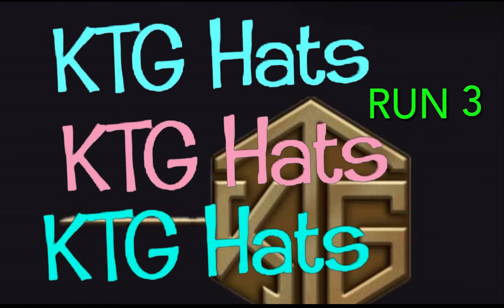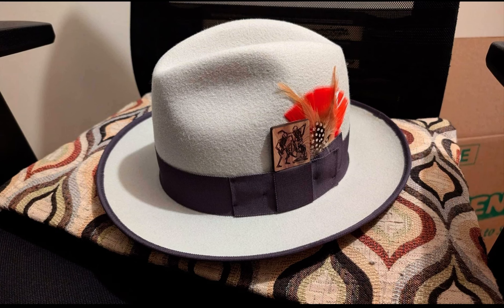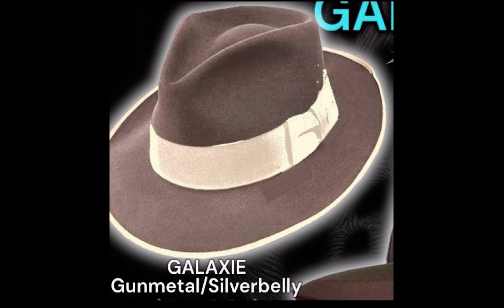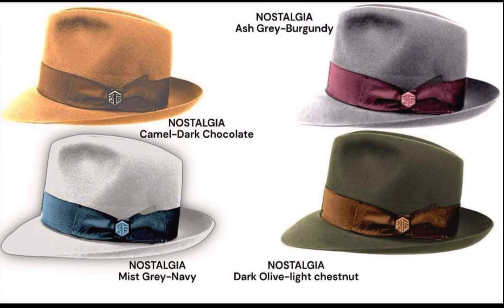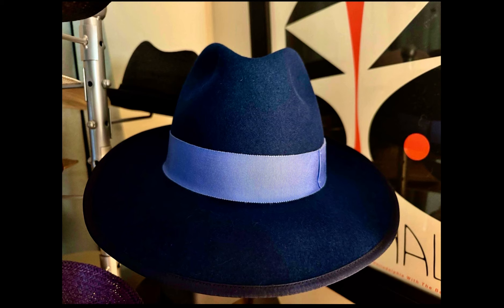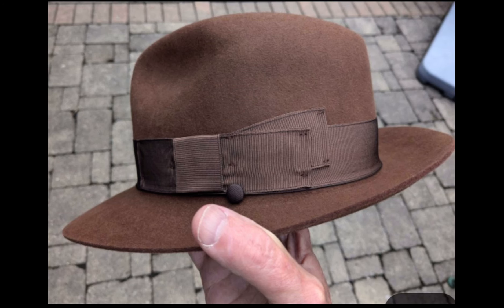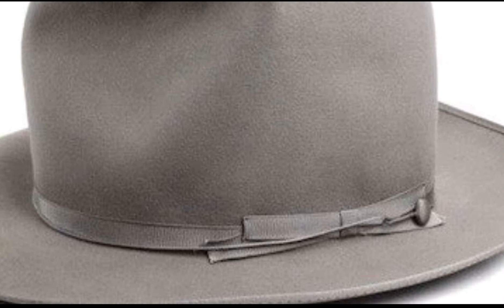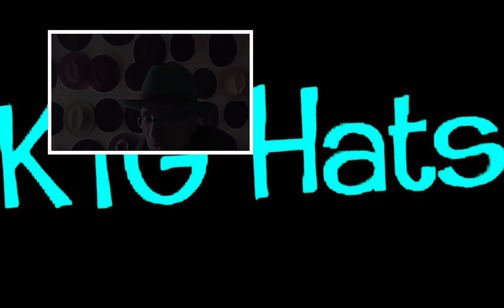🩵 KTG HATS - RUN 3 - 2024 Felt Collection !🩵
🌀KTG HATS- Run 3 MENU!🌀

🔳GALAXIE- 2 1/2” brim,4 1/2” Teardrop crown w wide brim binding.
 (This is a very vintage authentic looking teardrop hat, it features much wider brim binding than you’ll see on any modern hat. I’ve only seen it this wide on vintage hats, it gives the hat a vintage, two toned look)
Colors:
▪️olive/taupe
▪️ash/black
▪️gunmetal/Silverbelly(cream)

🔳GALAXIE PREMIER-(new) 2 1/2” brim, 5.5” taller Open Crown,wide brim binding.
 (Our most Vintage looking hat! ..a “shape it yourself” open crown with a taller,boxier,30’s-40’s Film Noir cut…featuring broad brim binding and a big, wide 2” ribbon,topped off with a 30’s style,KTG bow)
Colors:
▪️olive/taupe
▪️ash/black
▪️gunmetal/Silverbelly

🔳NOSTALGIA-2 1/2” brim raw edge, 4 1/2” teardrop crown.
 (Very elegant,styled after the Italian “Film” hats of the 40’s. Same hat as the Galaxie, but with a plain, sharp,raw edge instead of of brim binding. Simple, authentic looking teardrop hat topped off with a 30’s style KTG bow,you’ll find that every color in this hat looks equally amazing, it’s hard to choose. I consider this hat to be one of my best designs, the mist/sapphire is just insanely smooth.
Colors:
▪️Mist/Sapphire
▪️Camel/chocolate
▪️Ash grey/merlot
▪️Dark olive/taupe

🔳NOSTALGIA PREMIER-2 1/2” brim with raw edge, taller 5.5” open crown, wider 2” band
 (Also one of our most “vintage authentic” hats, for the connoisseurs of all things old timey. This has a tall, broad and boxey, 5.5” Open Crown. This hat is unshaped, half the fun is to shape it yourself. Sharp, raw edged brim looks understated and classical, while the color schemes are all very fashionable and rich)
Colors:
▪️Mist/Sapphire
▪️Camel/chocolate
▪️Ash grey/merlot
▪️Dark olive/taupe

🔳NEW YORKER- wider 3” brim, 5” center crease,”invisible” brim binding matches felt-
 (A little bit more brim can make a hat look so much more custom, special, and really elegant. Incredible hat for ladies or gentlemen.
Styled after the broad brimmed White and Silverbelly hats of The Godfather’s Don Fanucci. The 3” brim is not too much, but just enough to make that hat look like something really special. I consider the mist/sapphire New Yorker to be my most successful design to this day)
Colors:
▪️Mist/sapphire
▪️Sapphire/periwinkle
▪️Dark olive/taupe(new)

🔳SKYPIECE- 2 1/2” brim,with narrower, contrasting binding,5” center crease.
 (Our Signature Hat!..This is my personal style. Styled after an old hat from the early 2000’s called Classico Plus.
   This is my own favorite style,
the slightly higher 5” center crease is simple, graceful and just perfect.
    The Mint green & Deep Purple feature a 1 1/4” black band with a classical bow.,
while the new gen III mist,sapphire and ash Skypieces wear a 1 1/2 wide band with a 30’s style band.
Colors:
▪️Mist/carbon
▪️Mint/black
▪️Deep purple/black (Ltd. Ed)
▪️Sapphire/sky blue
▪️Ash grey/sky blue(new)

🔳COMET-2 1/4” medium brim, raw edge
Sleek 4” crown, understated & lovely!
Colors:
▪️Coffee/taupe
▪️Cadet blue/sapphire
▪️Ash grey/crystal
▪️Dark olive/taupe(new)

SATELLITE (new)
  2 1/2” brim,4 1/2” Teardrop crown,
w skinny band, narrow bound edge.
Colors:
▪️Coffee/Cream
▪️Dark Olive/taupe
▪️Silverbelly

🔳STARLITE-(new)
Open Crown version of the Satellite,
2 1/2” brim, 5.5” open crown with
skinny band & narrow bound edge.
Colors:
▪️Coffee/cream
▪️Dark olive/taupe
▪️Silverbelly

$285- free Continental US shipping
SIZES 55-64

$285 free USA shipping,
(international shipping is available for an extra charge)

in the PayPal app, in the “What’s this for” section, please write the following info:
1. MODEL
2. COLOR
3. SIZE
4. YOUR SHIPPING NAME & ADDRESS

I will send you a receipt within 24 hours, with the receipt you can confirm that i have all your correct information..

You are welcome to send a 50% deposit of $142.50 to reserve your hat,
 Plus,another installment of $142.50 later on, before your hat ships.

(You’ll have at least 2 months to make the second payment)

    Either way is fine,
Some KTG customers send a $142.50 deposit, while others pay the whole $285 in one transaction.
     (Whichever way is more convenient for you, we give you two ways to pay)

Sorry, We cannot make substitutions,
or create custom one-offs.

  Although, we are happy to offer any of our hats in Open Crown.
Simply add the suffix,”Premier” to your hat model, it becomes an open crown.

KTG Hats are made of 100% European rabbit fur felt, with soft leather sweatbands.

KTG Hats are made in Quebec, Canada